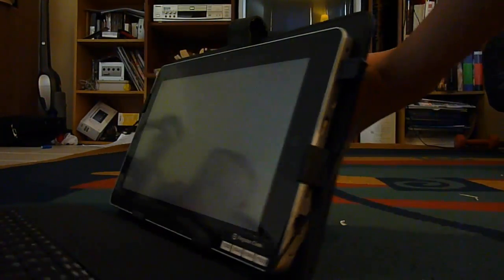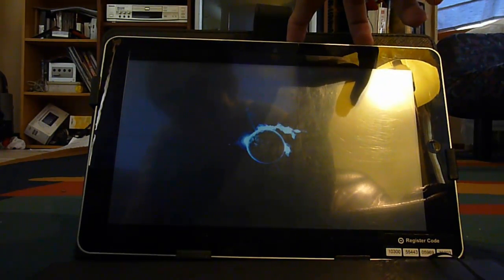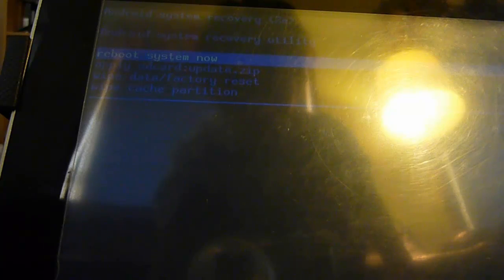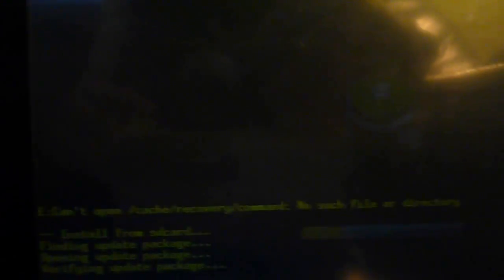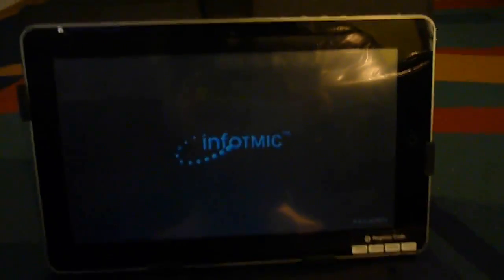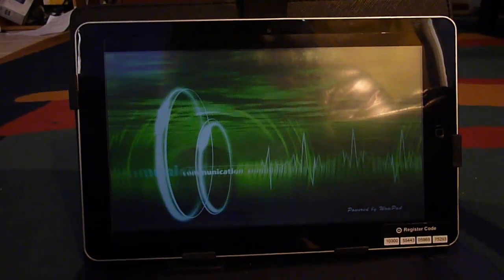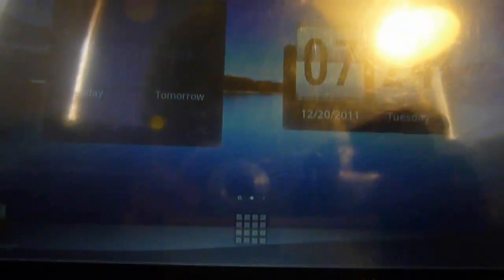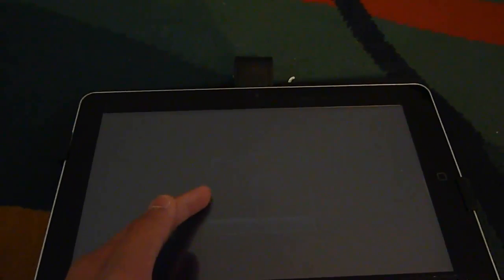Updating/Flashing your Superpad I (update.zip method)